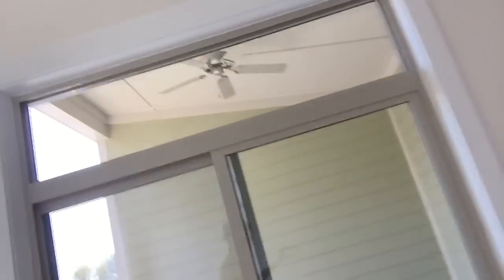WELCOME TO MY MANSION